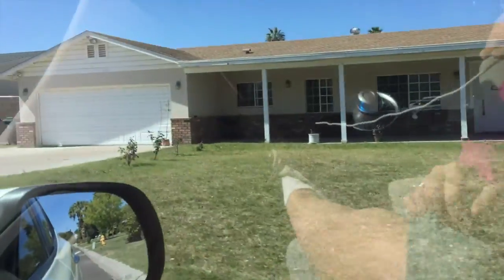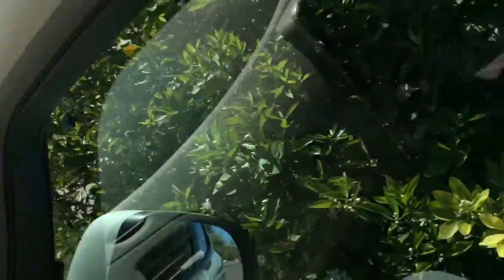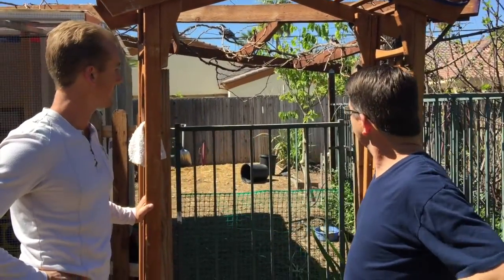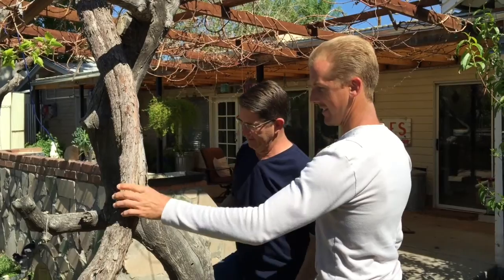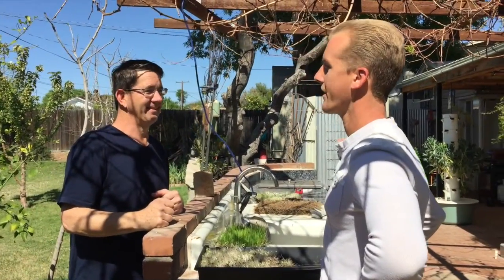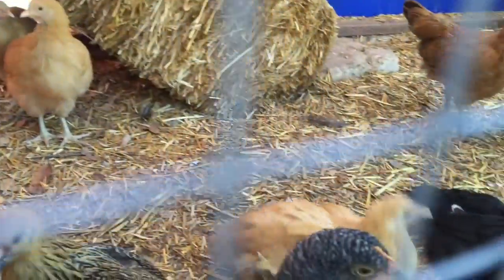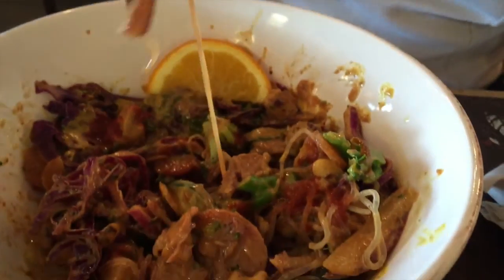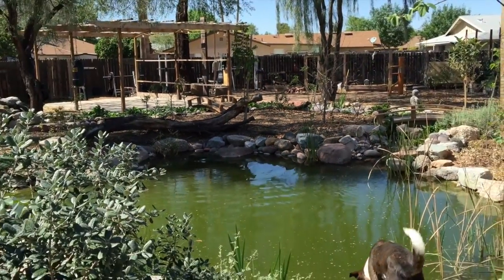An Edible Landscape & Garden in Phoenix, Arizona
1.  Join Our Online Kung Fu & Tai Chi School for $5

3.

4.

5.

8.  Instagram at "JakeMaceTaiChi"

9.  Twitter at "KungFuUniverse"

10.